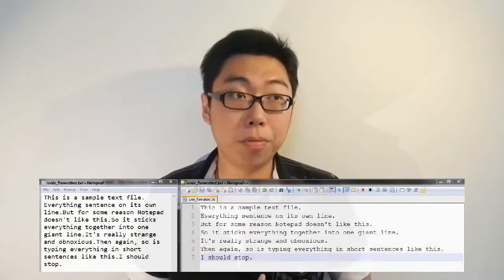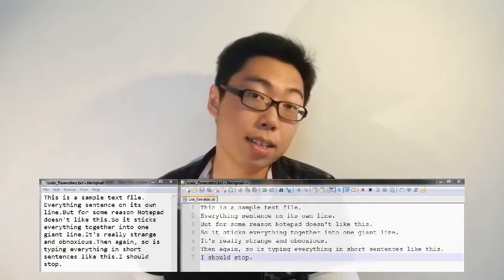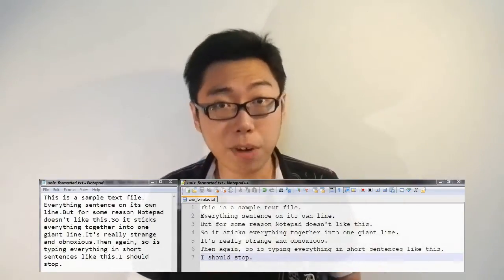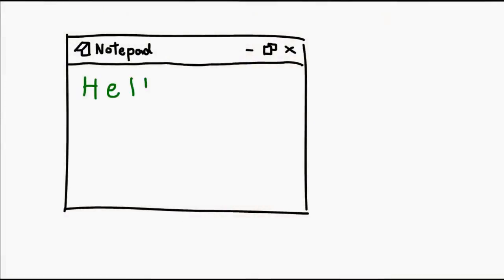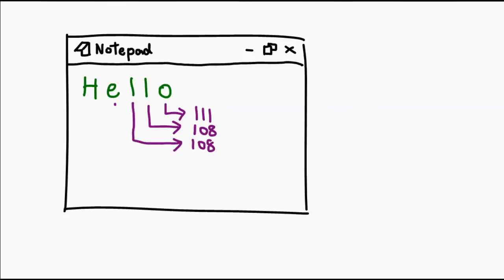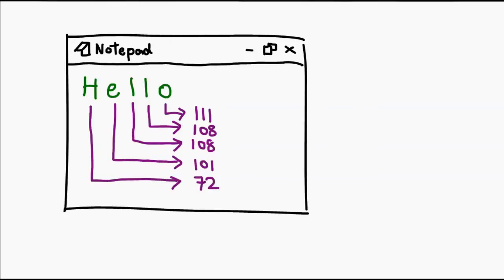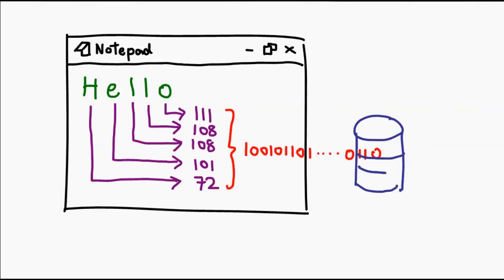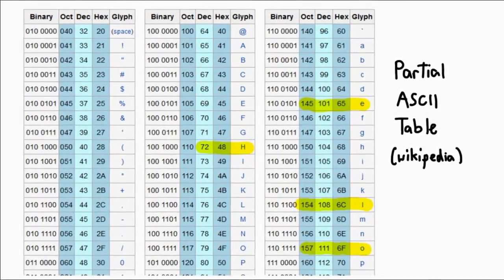Text Files and New Lines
Ever wondered why notepad takes a text file and sticks it all together in one line? The reason goes a surprisingly long way back!

= 0612 TV =
0612 TV is your one stop for general geekery! Learn about a variety of technology-related subjects, including Photography, General Computing, Audio/Video Production and Image Manipulation!